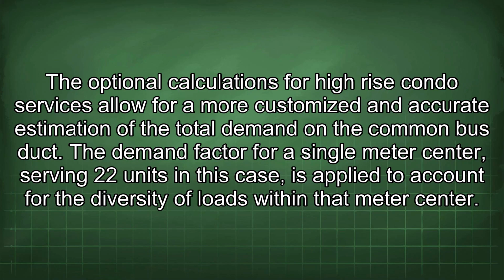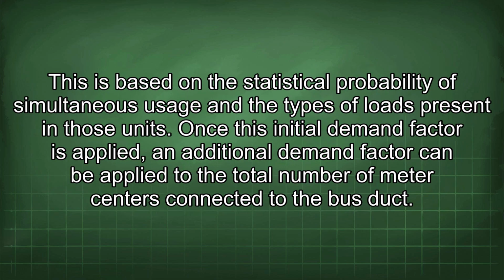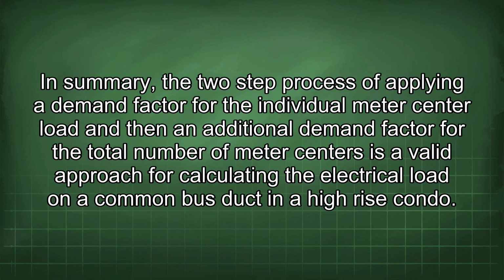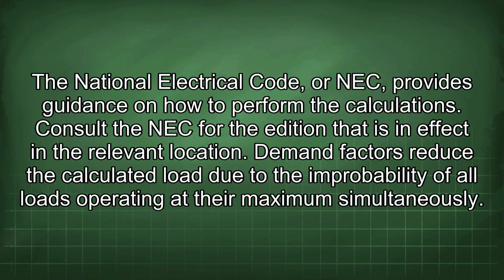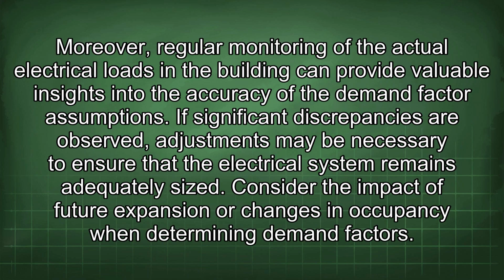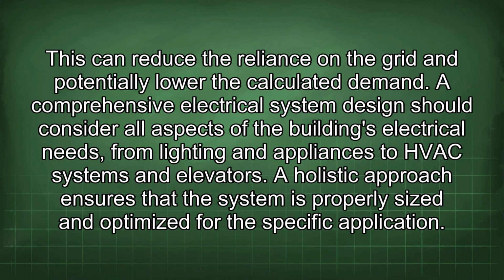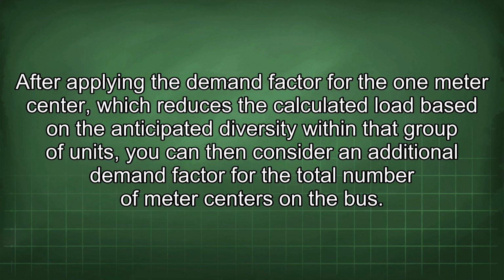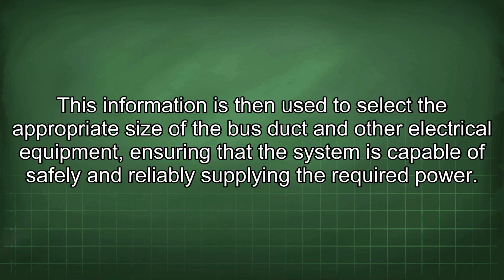High Rise Condo Electrical Load Calculations Explained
Learn how to calculate electrical loads for high rise condos. Discover demand factors for meter centers and bus ducts. Ensure proper sizing for electrical systems.